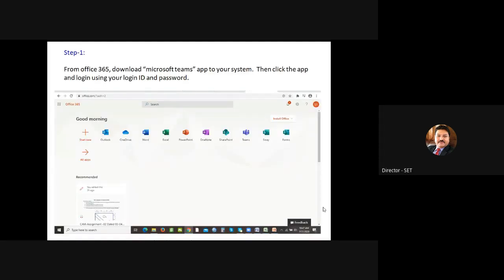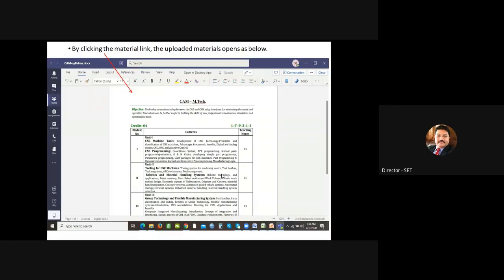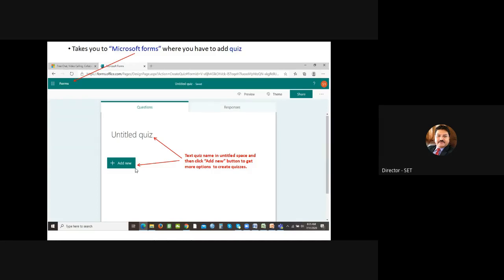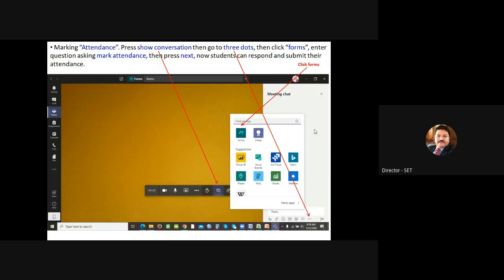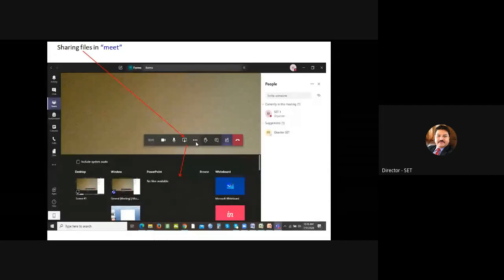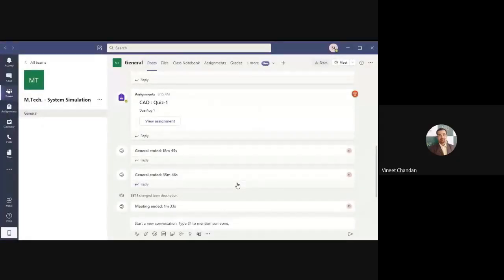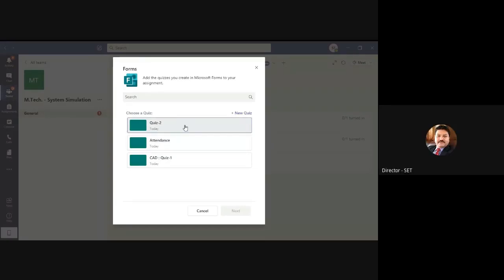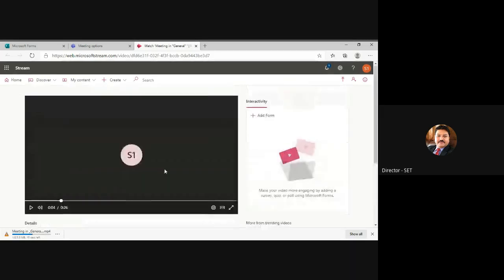Microsoft Teams in Academic Learning Management System